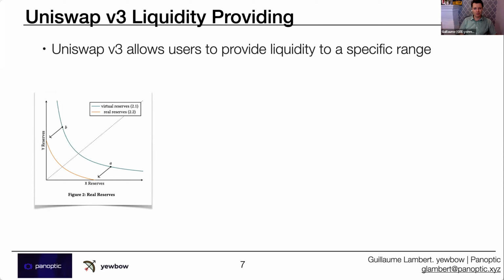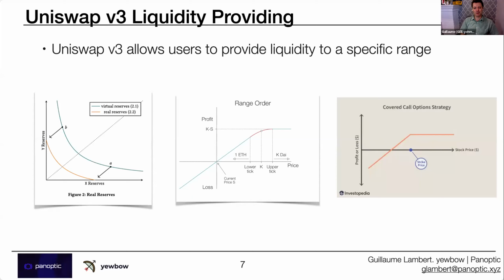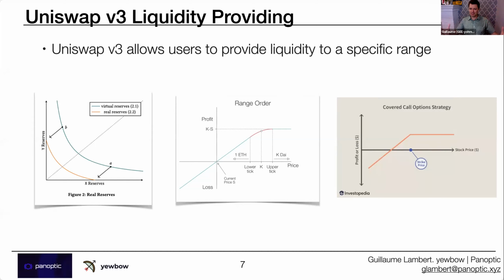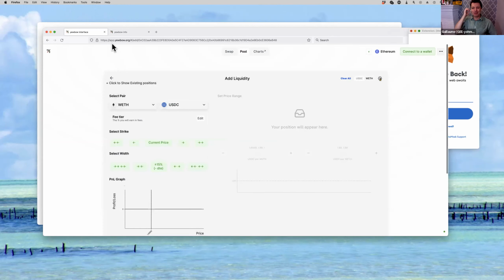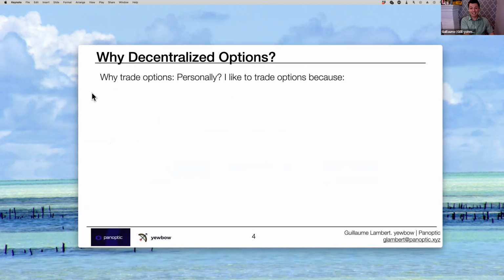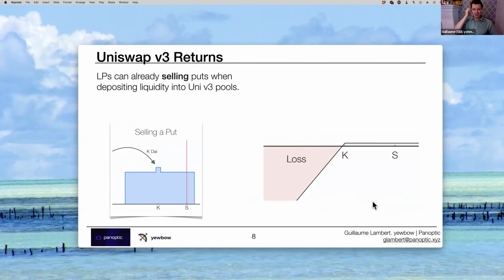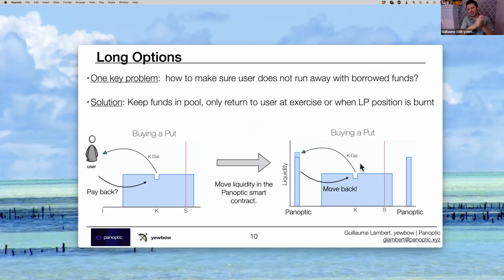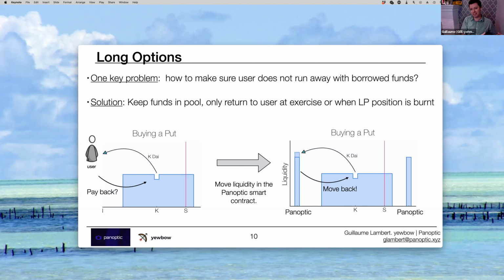[KB7 DeFi Guild] Market Structure & Design with Guillaume Lambert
Guillaume Lambert joins the DeFi Guild to discuss the subtleties around market design and how to approach this multidimensional field from various different angles. He brings a wealth of mathematical and scientific intuition and shares how, for instance, certain models for diffusion of molecules can be used to understand certain kinds of behaviour in options, among many other pearls of wisdom.